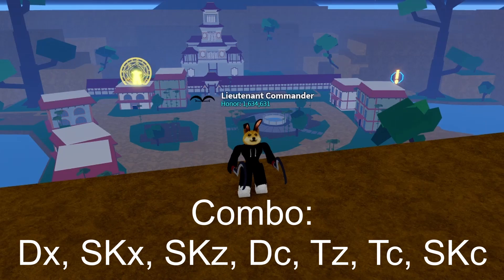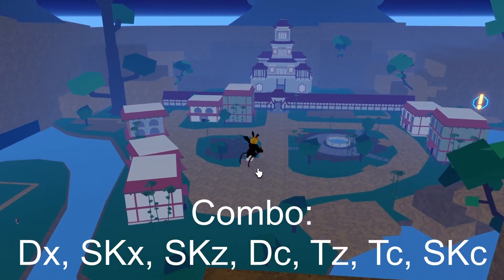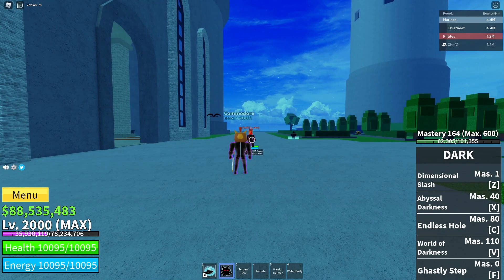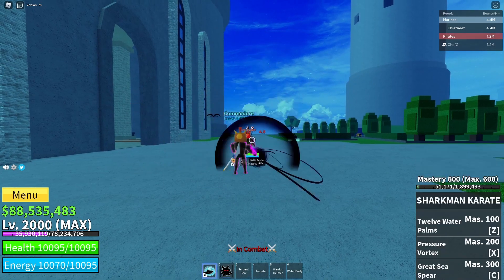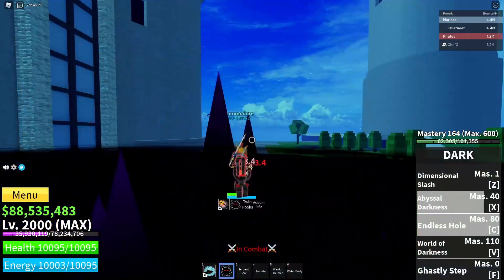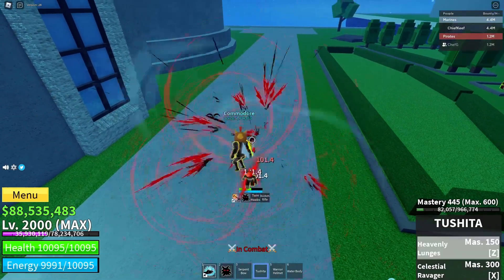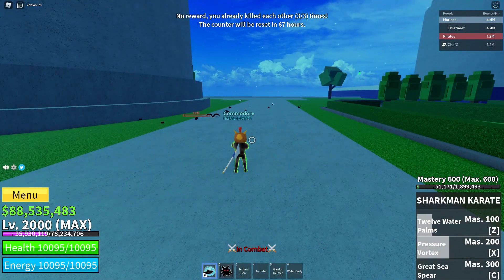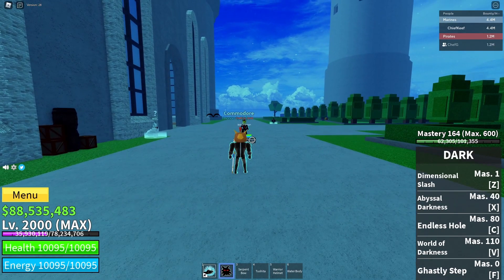*OP* TUSHITA TRUE ONE SHOT COMBO | Blox Fruits Update 15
Hey everyone today we are covering a true Tushita one shot combo. True means that the combo is inescapable if done correctly.

⏰ Timestamps: ⏰

0:00 - Intro
0:14 - Full speed combo
0:27 - Step by step walkthrough
0:58 - Outro